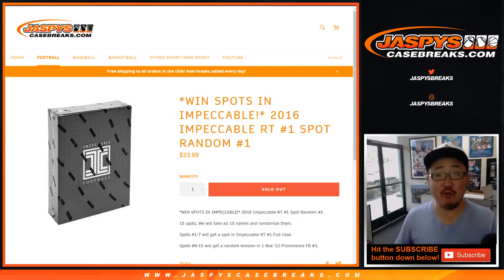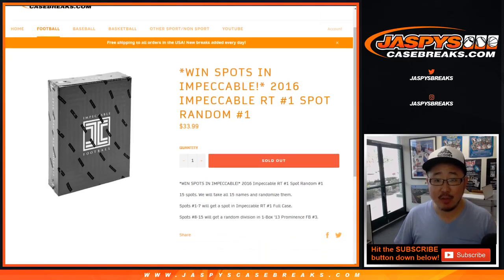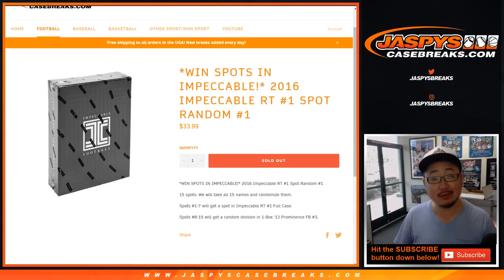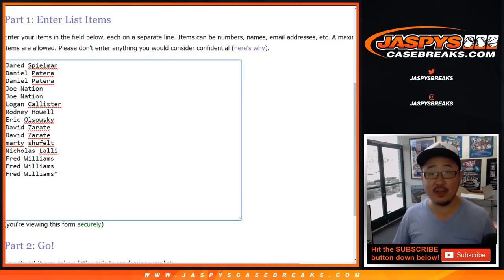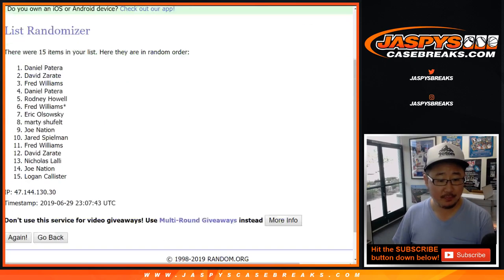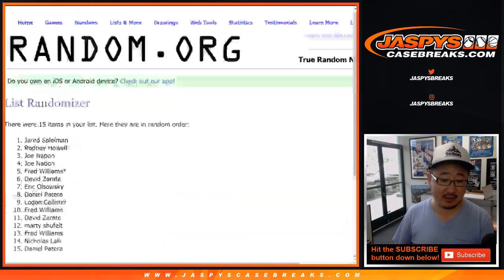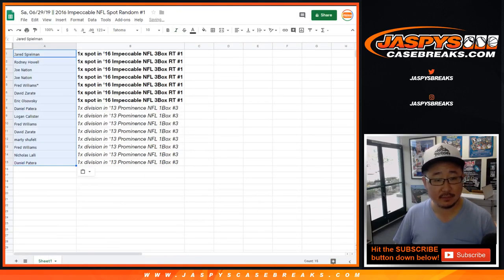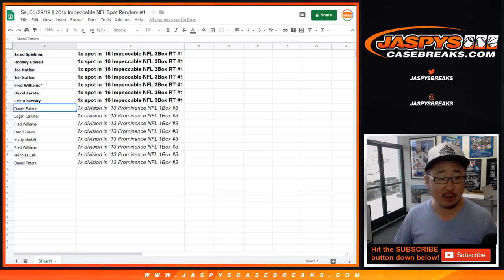Sa, 06/29/19 || 2016 Impeccable NFL Spot Random #1